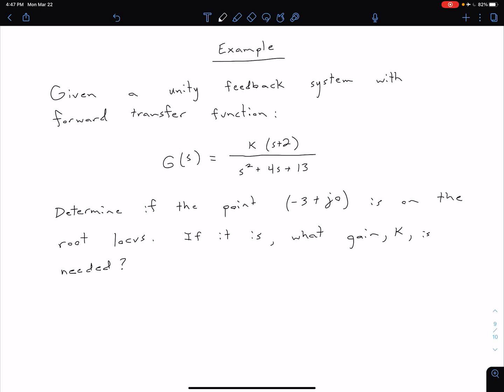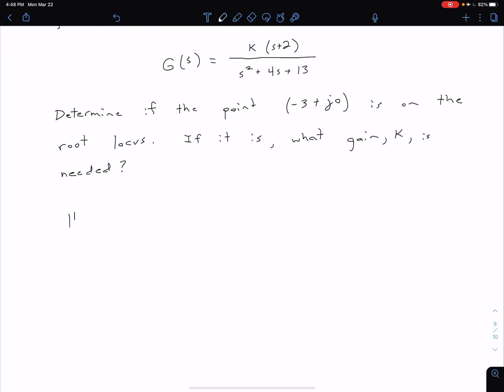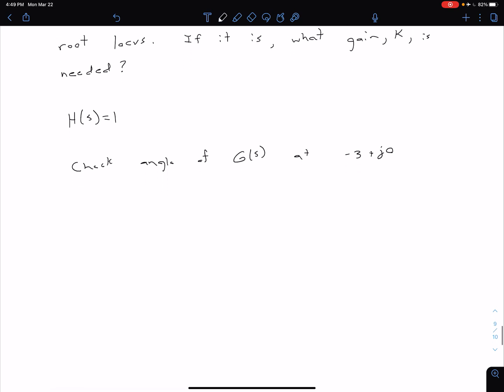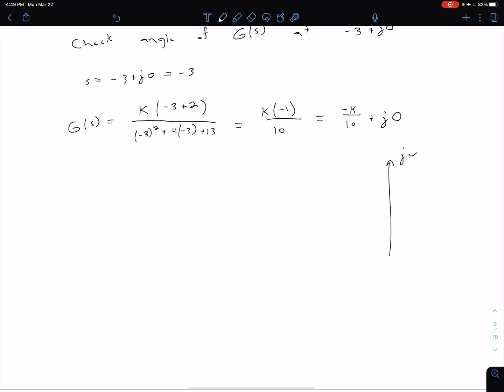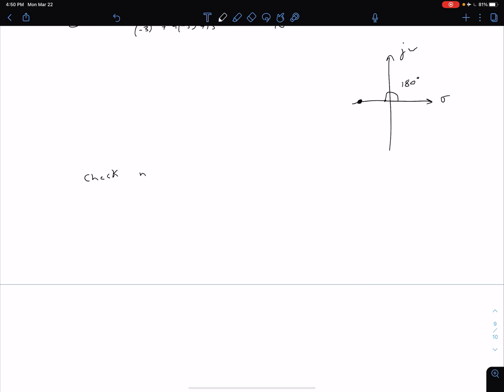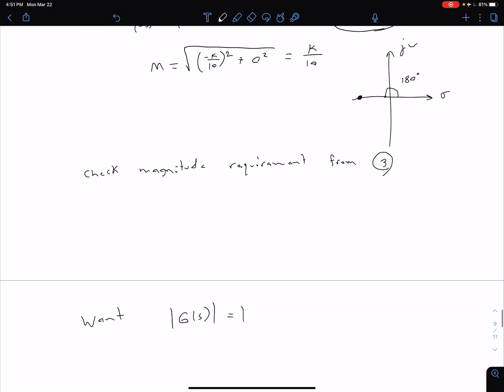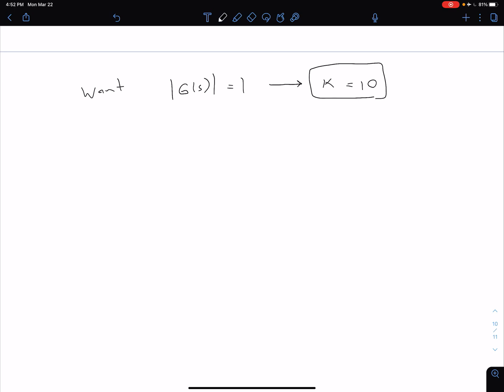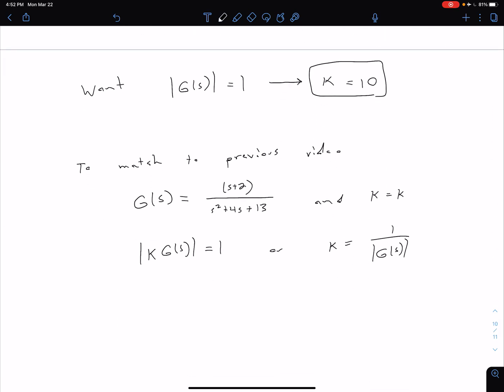Root Locus - Example: Determine if Point is on Root Locus